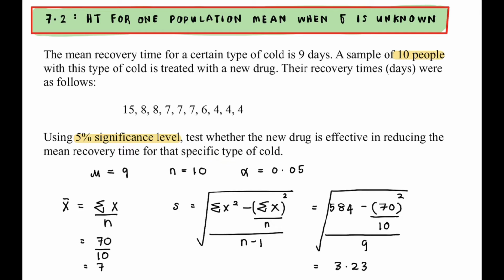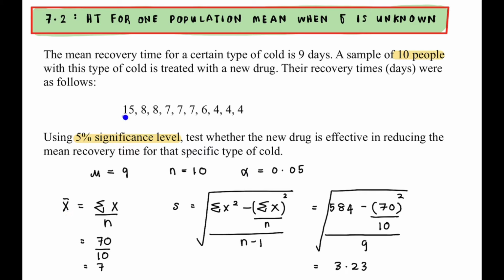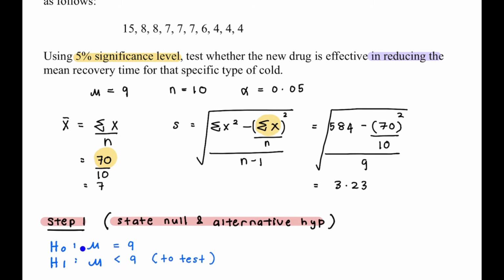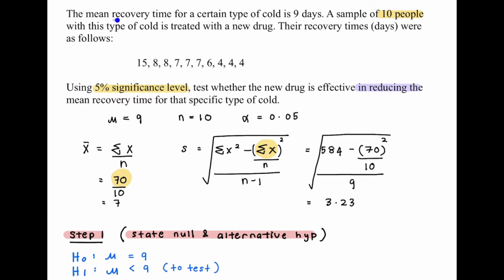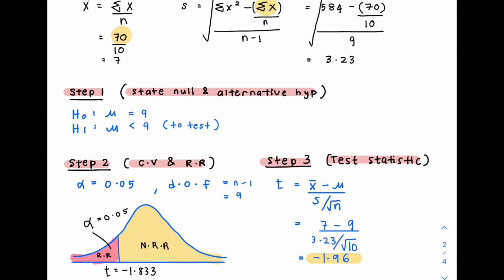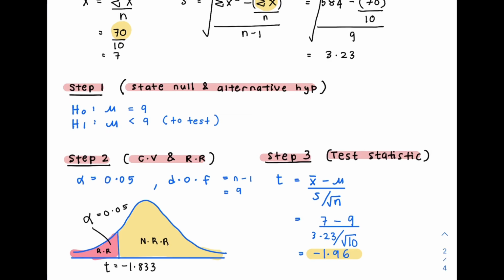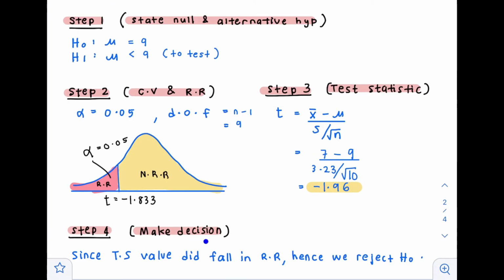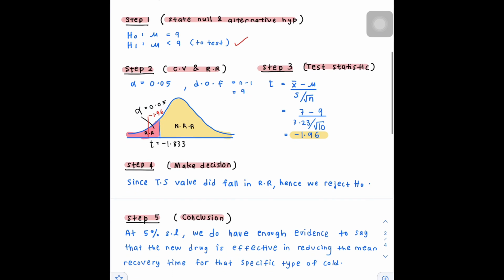7.2: Example 3